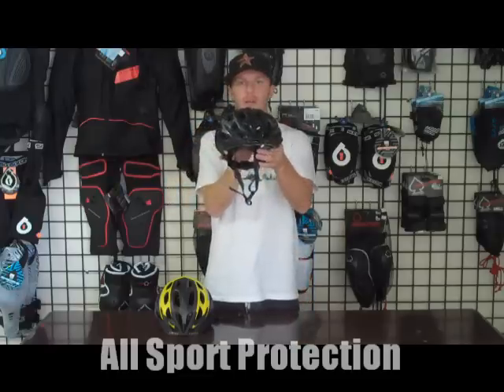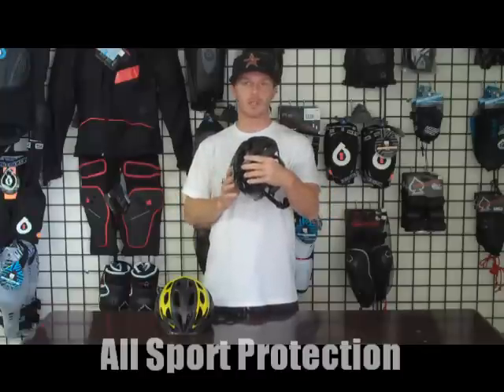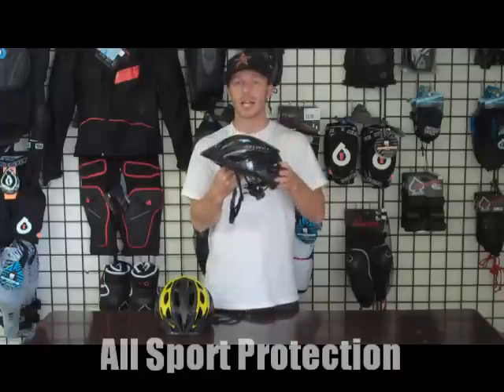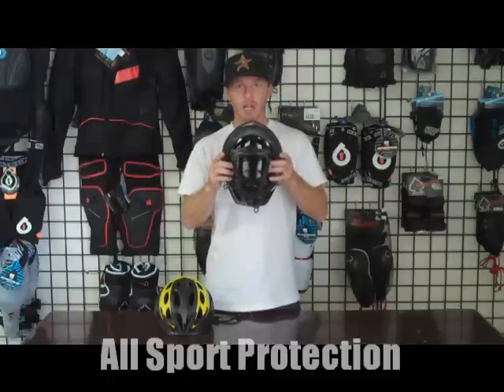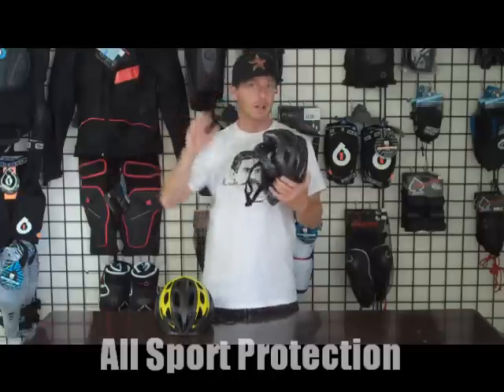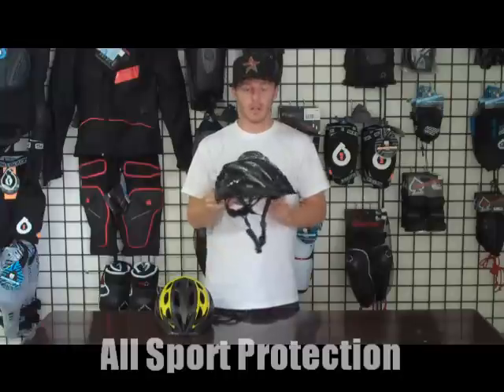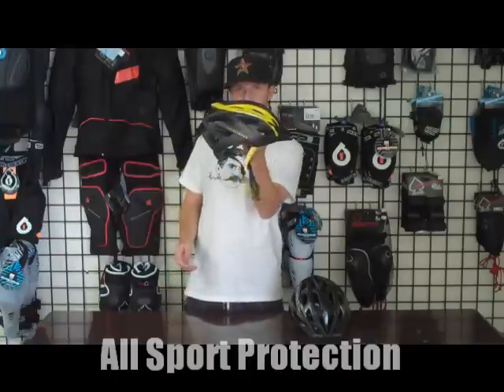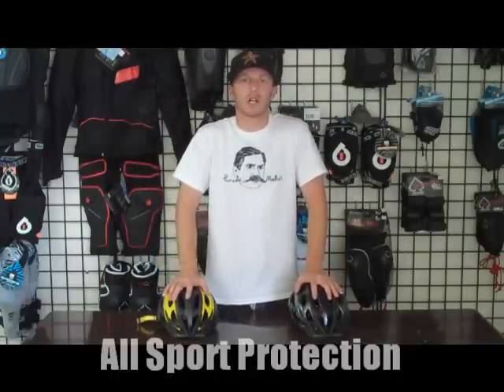Giro Rift Helmet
Helmet